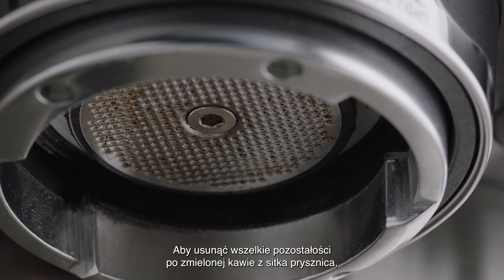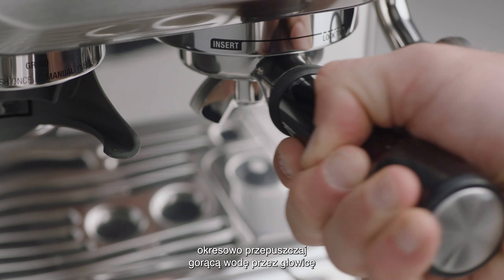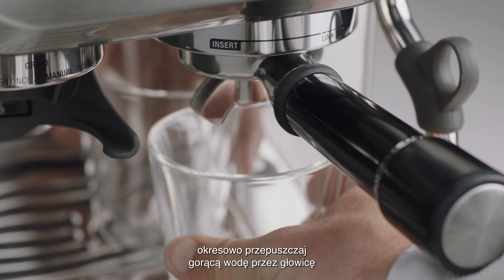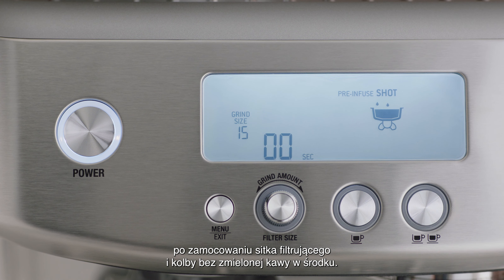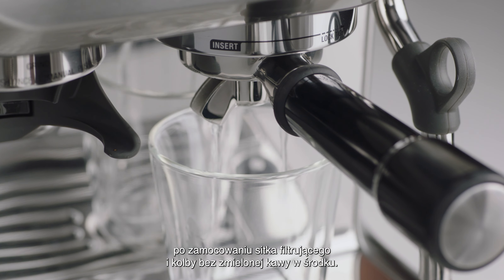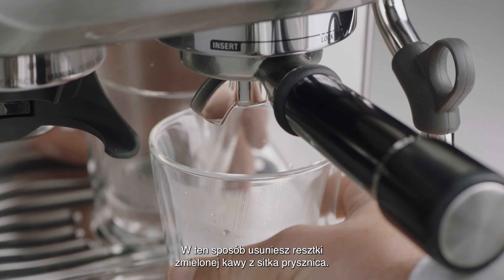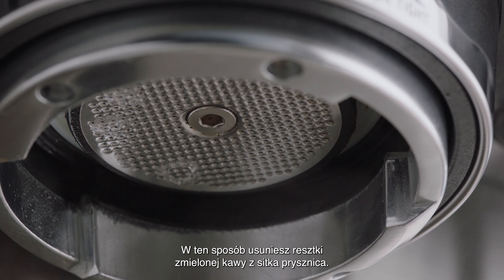The Barista Pro™ | Poradnik czyszczenia sitka prysznica | Sage Appliances PL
Dokładnie wyczyść sitko prysznica w trzech prostych krokach.

Regularne czyszczenie sitka prysznica pozwala zachować ogólną jakość i smak porcji espresso otrzymywanej w wyniku każdej ekstrakcji. Dzięki postępowaniu zgodnie z instrukcjami z podręcznika czyszczenia w 3 krokach zapewniasz, że Twoja porcja espresso spełnia normy jakościowe ustalone dla baristów.

1. Umieść puste sitko filtrujące i kolbę w głowicy i naciśnij przycisk parzenia 2 filiżanek, aby przepuścić krótki strumień wody przez głowicę.
2. Zatrzymaj strumień wody poprzez naciśnięcie przycisku parzenia 2 filiżanek i wyjmij kolbę z głowicy.
3. Dokładnie opłucz kolbę i sitko filtrujące.